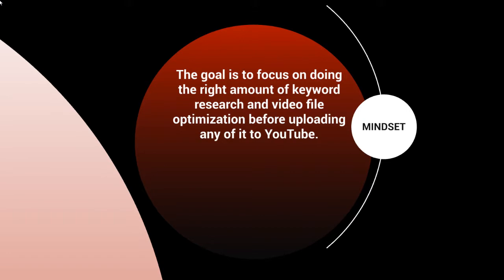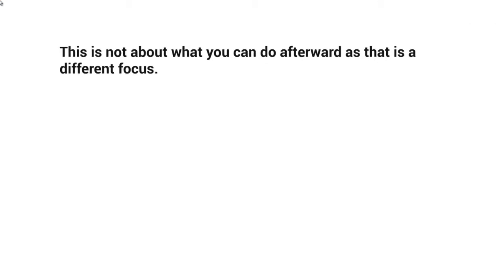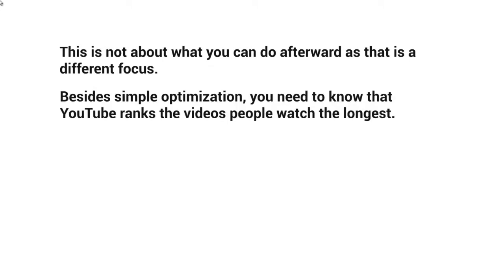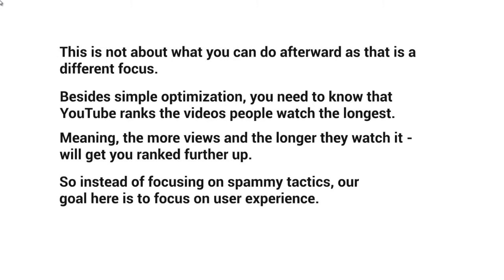How to do You Tube video Seo||YT video optimization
In this video you will learn about You Tube Seo follow me to learn the complete SEO. Soon other videos will be uploaded.